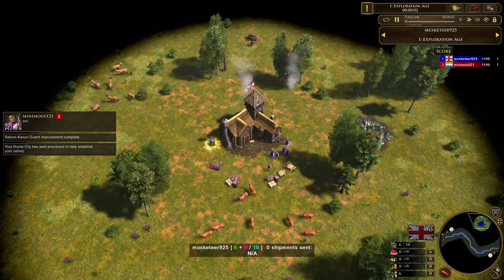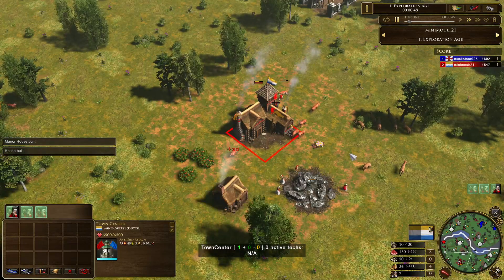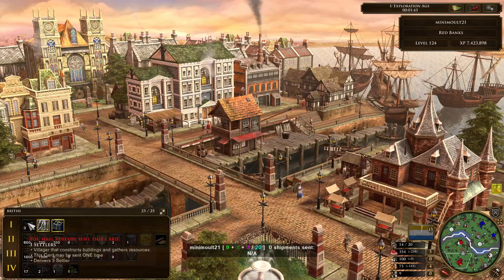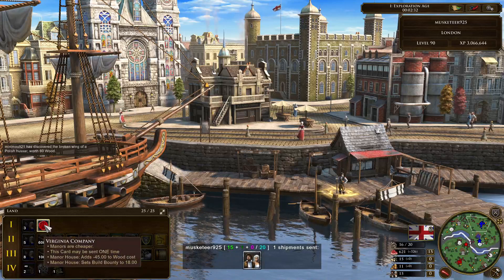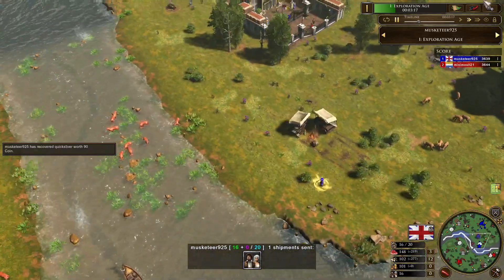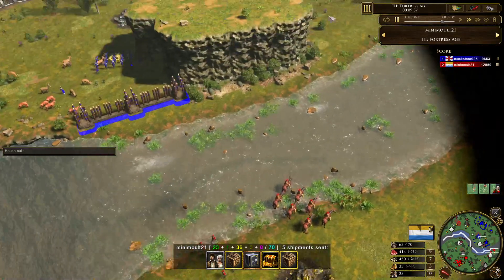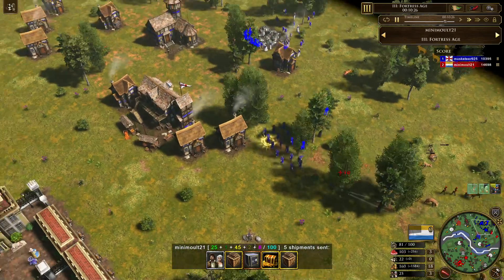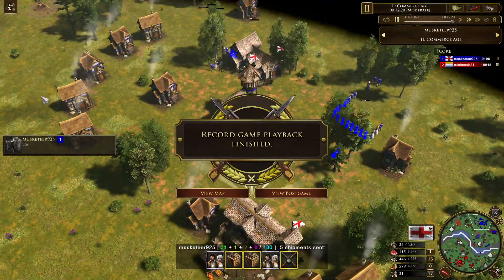Kings of The Old World Q1 | musketeer925 v minimoult21 Game 2